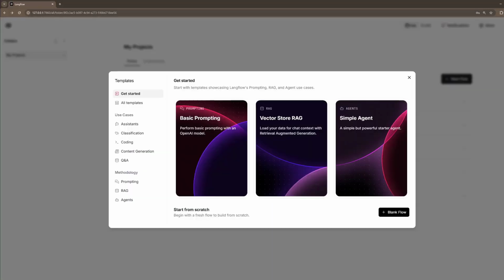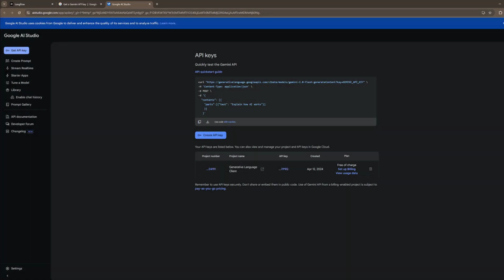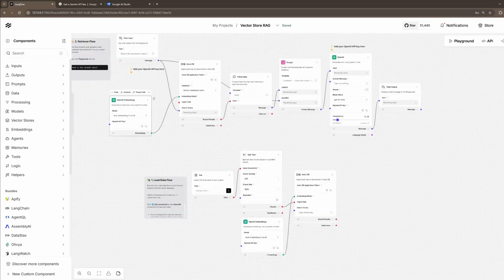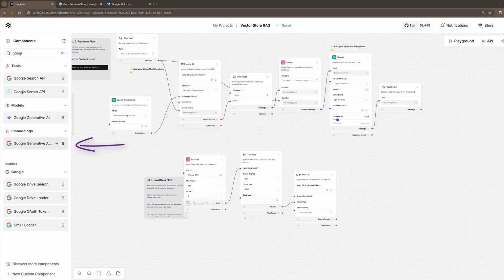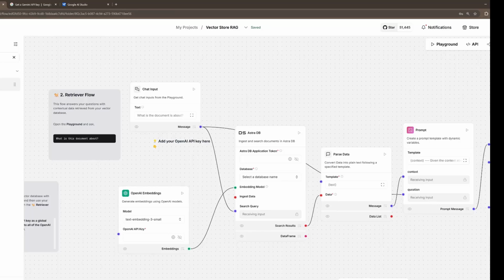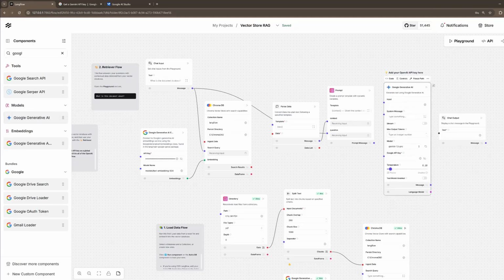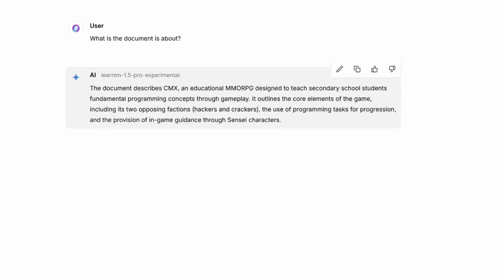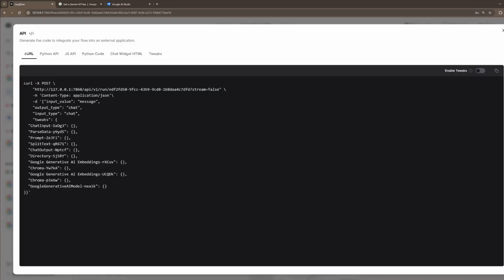Build Hybrid RAG in Langflow: Gemini+ Local ChromaDB with local data control [P5]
Build a hybrid RAG pipeline that combines *Gemini* for generation, *Google Embeddings* for dense retrieval, and a local *ChromaDB* for private, fast search in langflow
Perfect for teams who want cloud LLM quality with local data control.

✅ Get a Gemini API key for free (Google AI Studio) & pick a model (e.g., 2.5 Flash/Pro)
✅ Use Google Embeddings (e.g., text-embedding-004) for high-quality vectors
✅ Ingest, chunk, and persist your docs to ChromaDB locally
✅ Build the Retriever → Generator loop with citations

⏱️ Chapters (adjust to your exact timings; first must be 00:00)
00:00 – Introduction: Starting with LangFlow basic prompting, initial setup with OpenAI (to be replaced).
00:34 – Switching to Google Generative AI: Removing OpenAI model, using Gemini API key, testing with template prompt.
02:42 – Creating New RAG Flow: Starting fresh flow, setting up data pipeline with directory input.
03:13 – Loading PDFs: Adding folder of PDFs (educational MMORPG dataset), restricting to PDF format.
03:44 – Using Google Embeddings: Replacing OpenAI embeddings with Google embeddings, connecting API key.
04:18 – Adding Local Vector Store: Integrating ChromaDB for storage, configuring persistence directory, running successfully.
05:23 – Retriever Setup: Duplicating embeddings and ChromaDB, preparing retrieval pipeline without OpenAI.
06:00 – Connecting with Gemini: Adding Google Generative AI again, linking context & user question into prompt.
07:01 – First Test Query: Asking about the document → retrieval explains CMX (educational MMORPG teaching programming).
07:52 – Scenario Example: Game setup with two factions (Hackers vs Crackers), guided learning through Sensei characters.
08:35 – Wrap Up: Full hybrid RAG: Google embeddings + ChromaDB + Gemini LLM, with API access option.